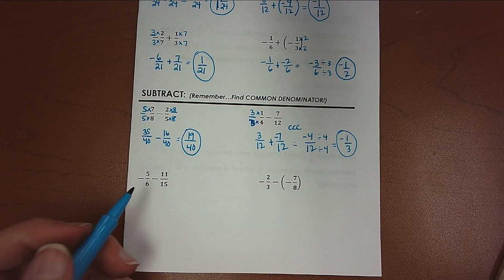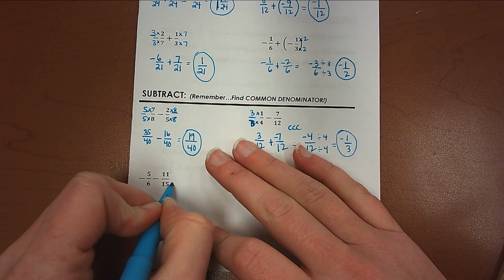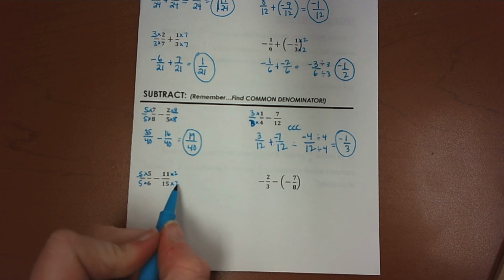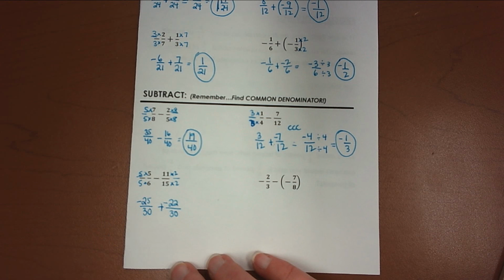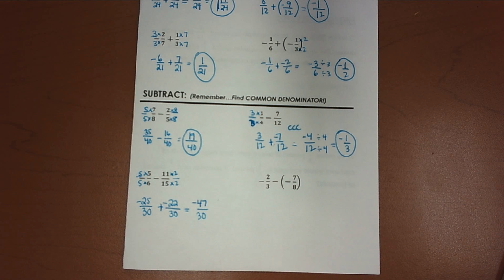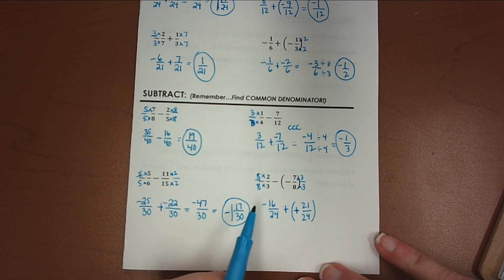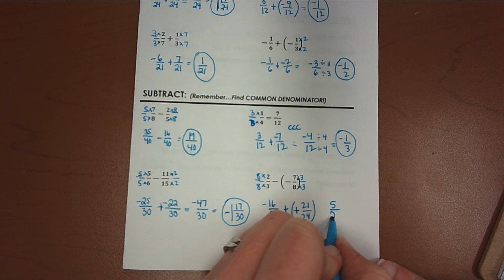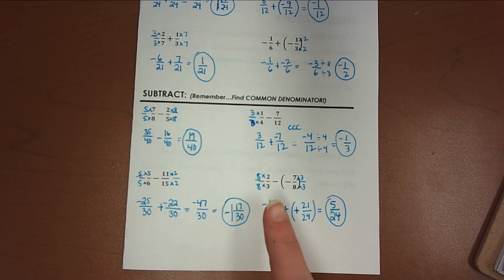7th 5B Video 2 Subtracting Unlike Fractions